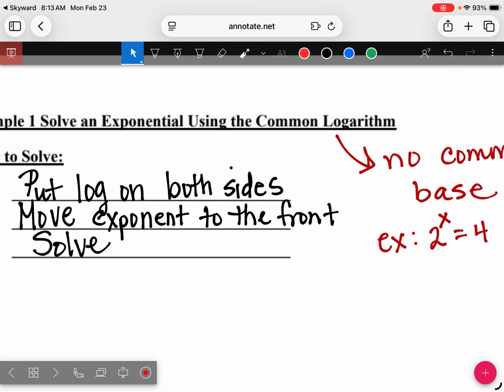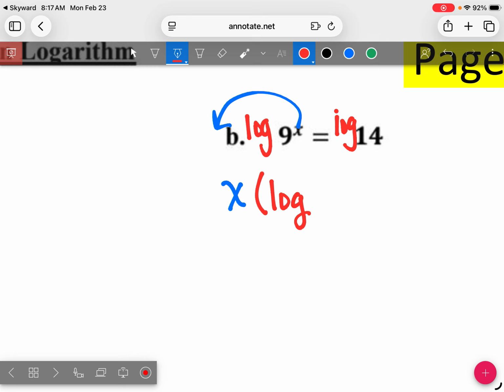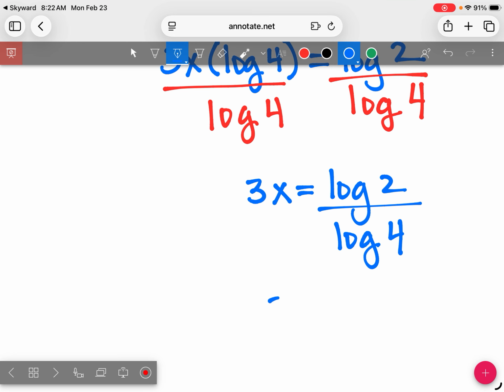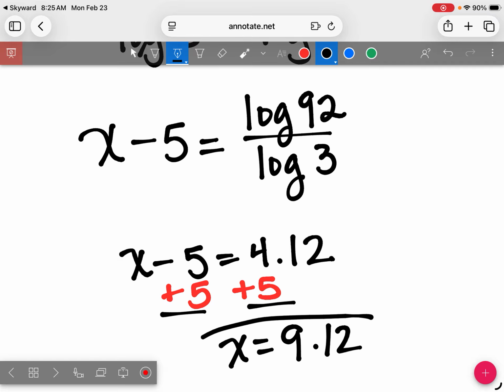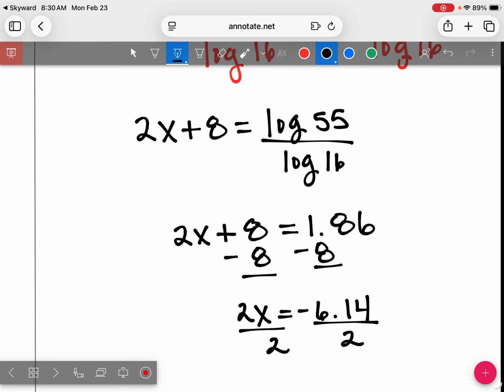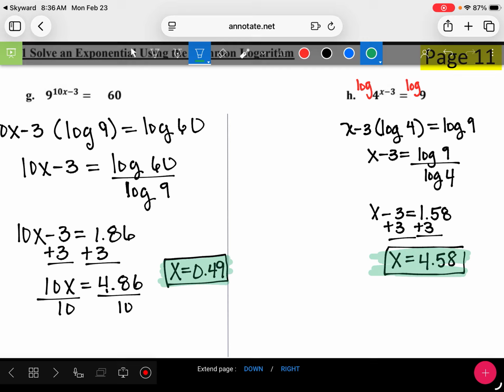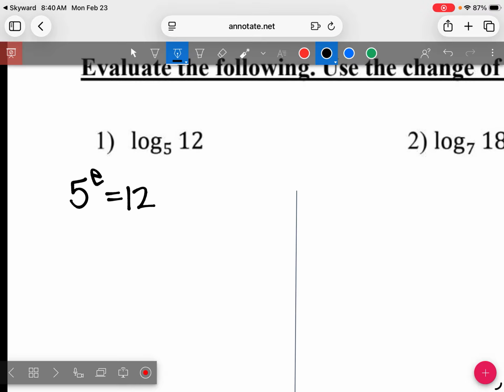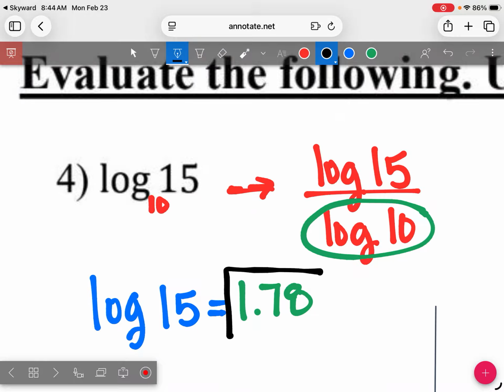2/23 IM3 6.3 Common Logs